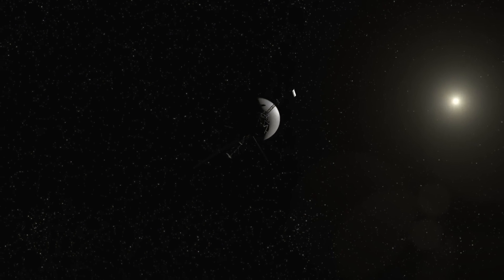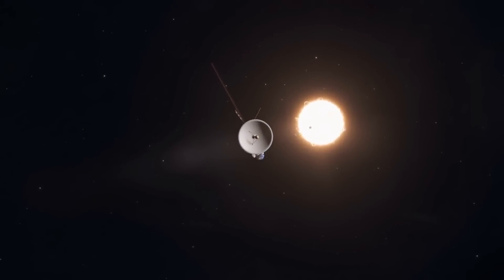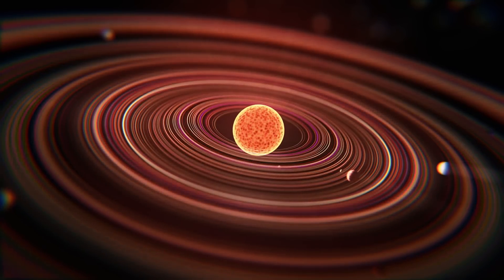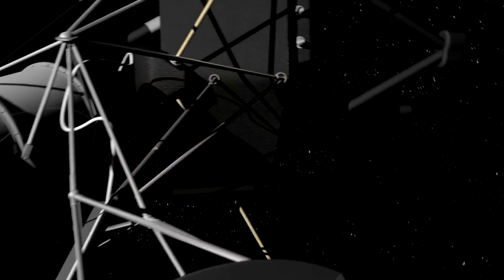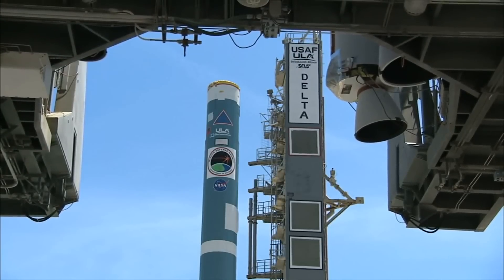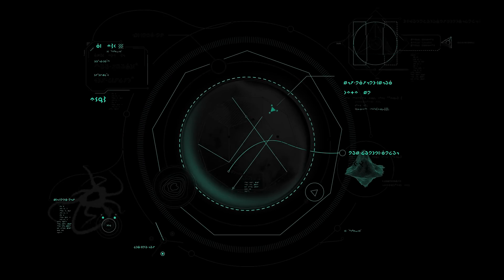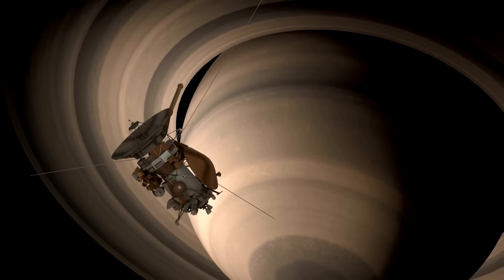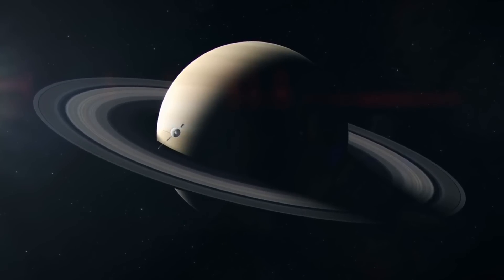3 MINUTES AGO: Voyager 1 Just Detected Something Terrifying And Turned Back!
Voyager 1’s Journey into the Unknown: Exploring the Legacy of NASA’s Interstellar Pioneer

Voyager 1, launched in 1977, is humanity’s most enduring spacecraft, exploring beyond our solar system and sending back groundbreaking data about Jupiter, Saturn, and interstellar space.